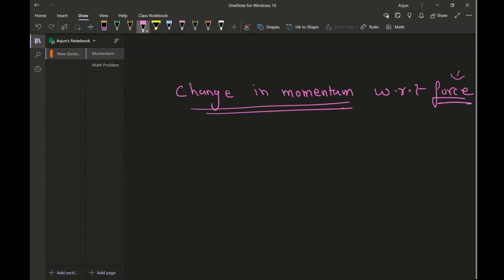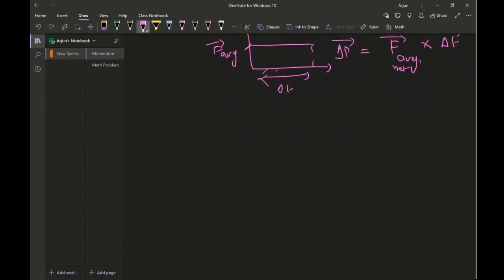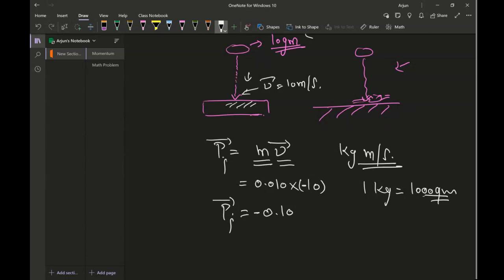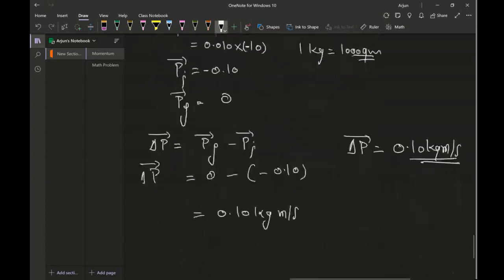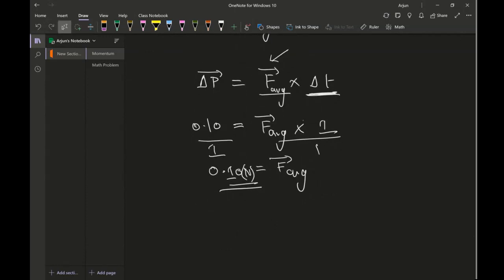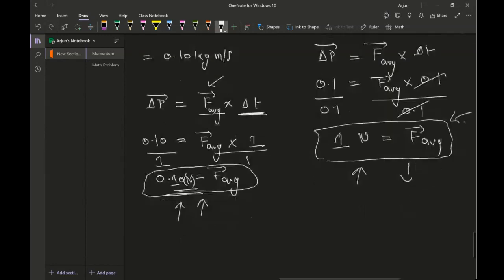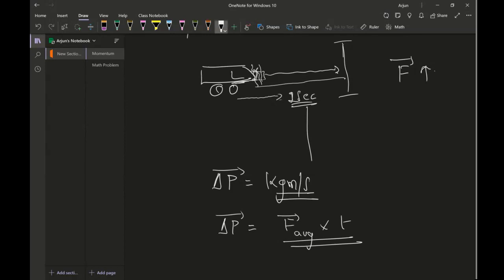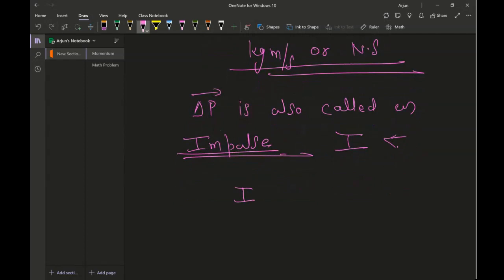Basics of Momentum Lec. 02